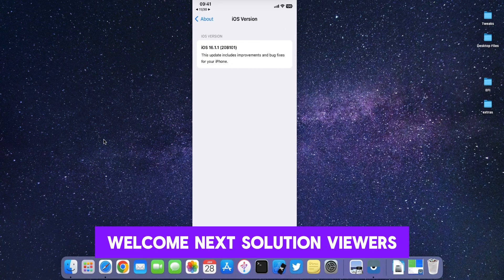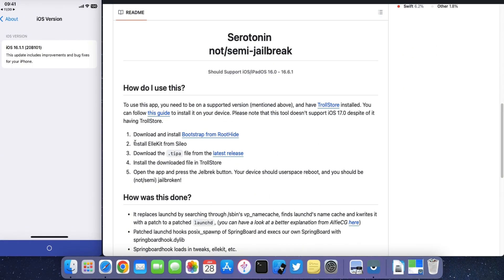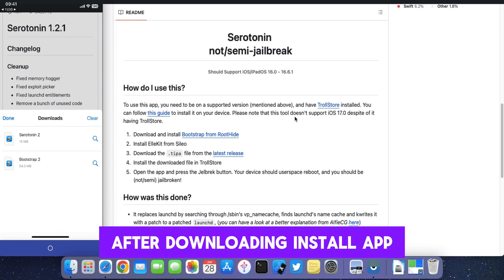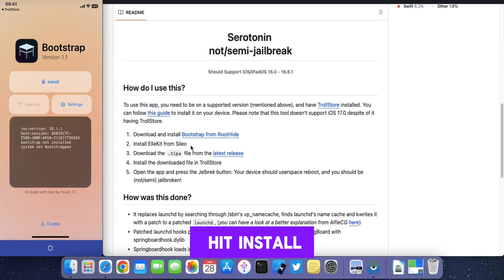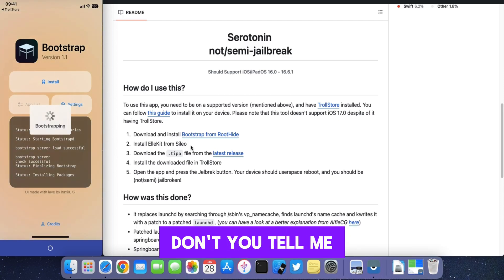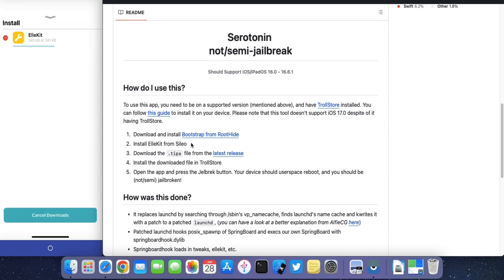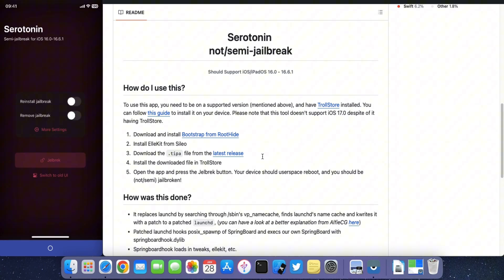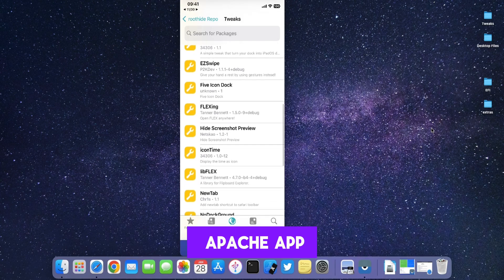New Jailbreak Serotonin | iOS/iPadOS 16.0 - 16.6.1 | Brand New 2024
How to jailbreak ios 16.0 to 16.6.1 | Brand new Seratonin Jailbreak.
 in this video you will learn how to jailbreak using new Dopamine Jailbreak.
So Backup your Device Before Start.

Install Trollstore

Checkout other tech solutions.